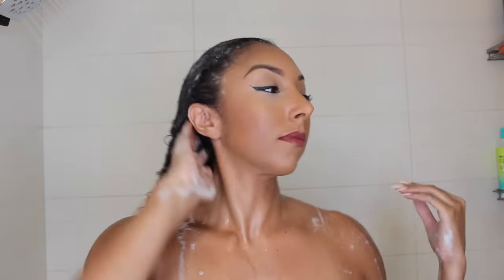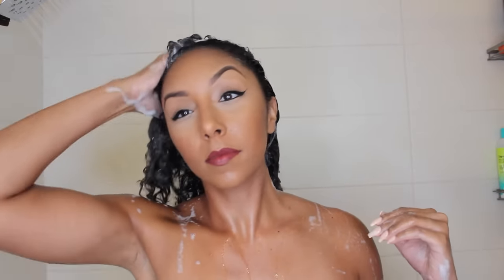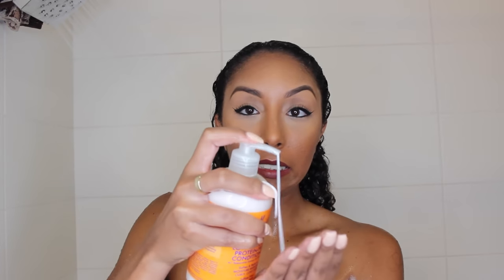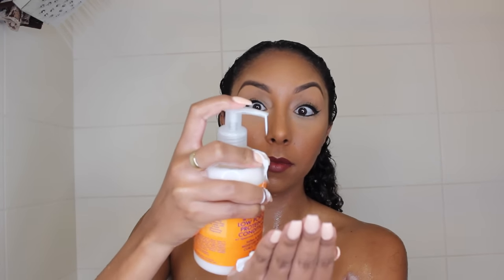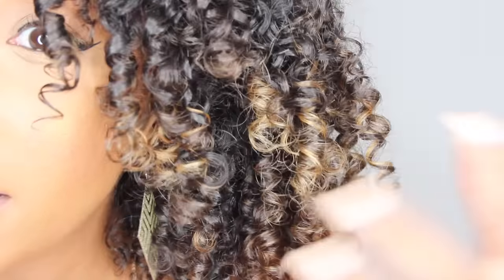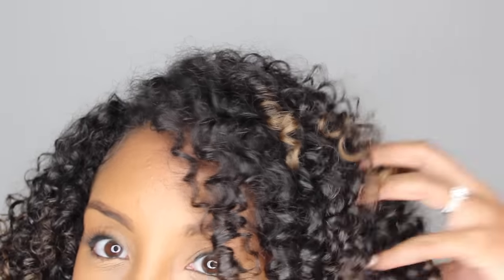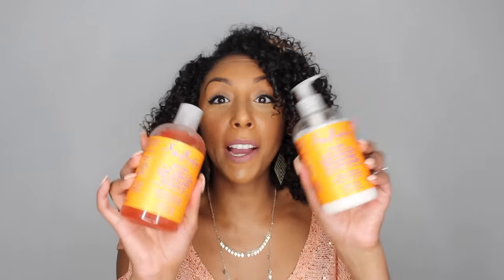Shea Moisture Low Porosity Line Review & Demo! BiancaReneeToday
Do you have LOW POROSITY hair?? If so, check out my review and demo on the SHEA MOISTURE Protein Free Low Porosity shampoo, conditioner and leave in detangler! Don't know what hair type you have? Watch my previous video to find out!

What is your hair porosity??